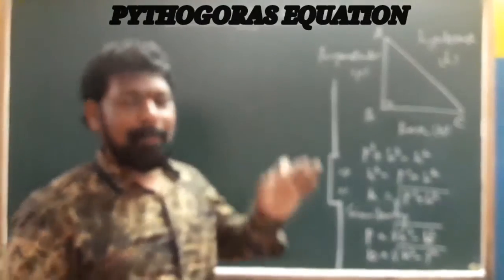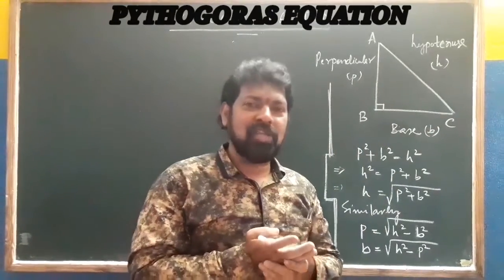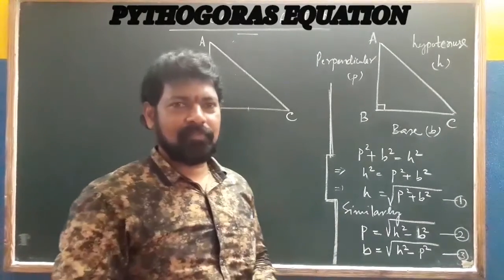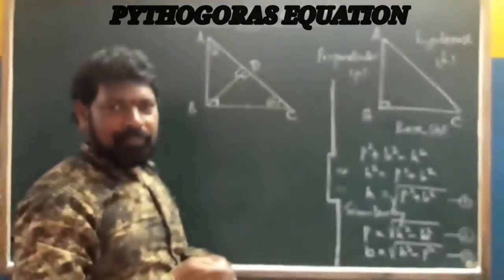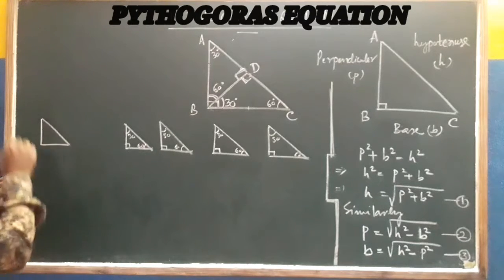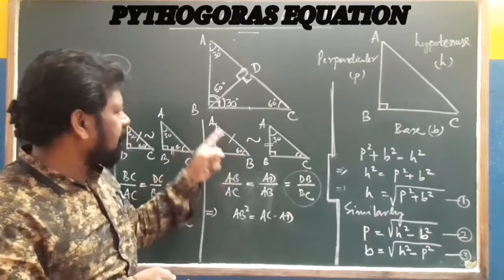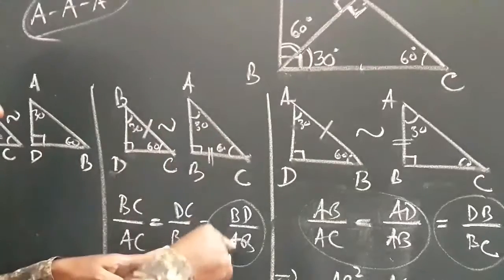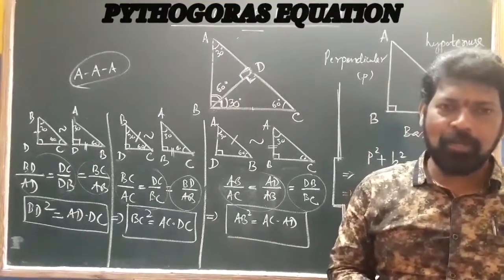PYTHAGORAS EQUATION VIDEO - 03 | TRIANGLES | PTS ONLINE